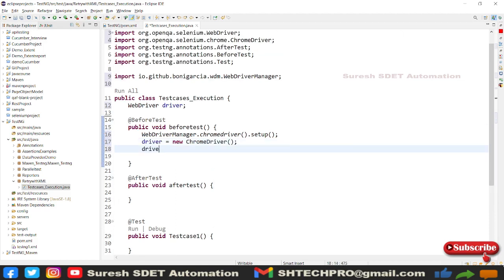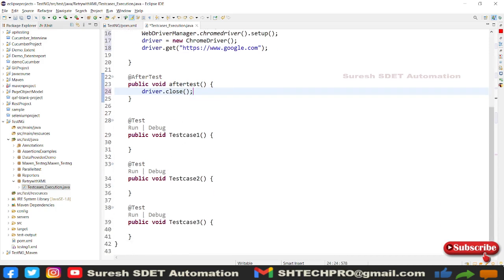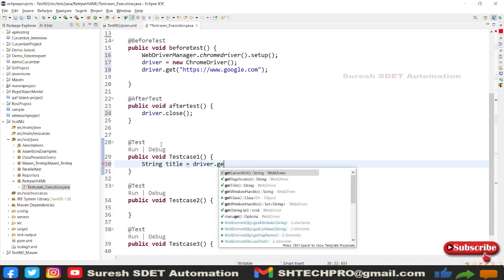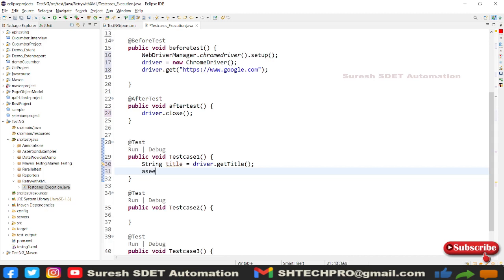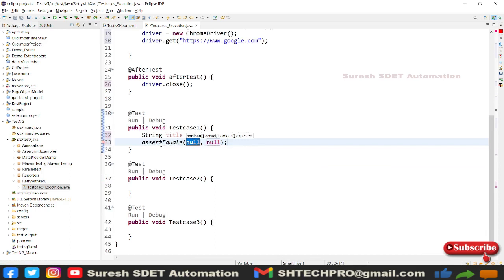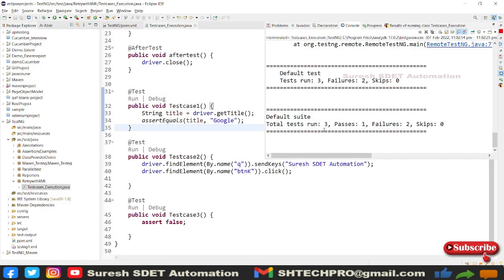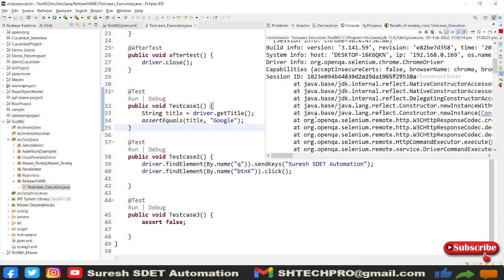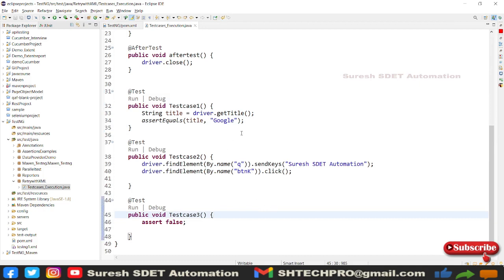How to Run only failed Testcases in Selenium Automation | TestNG framework with TestNG-Failed.xml